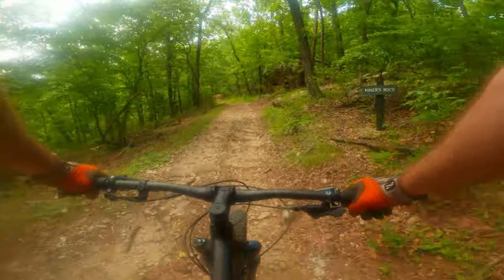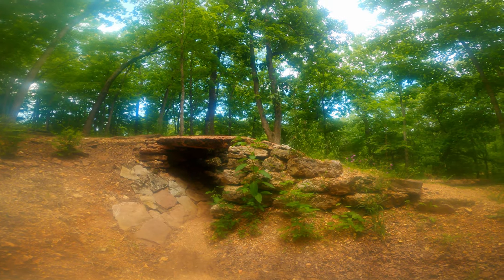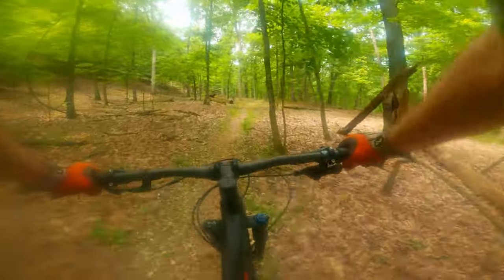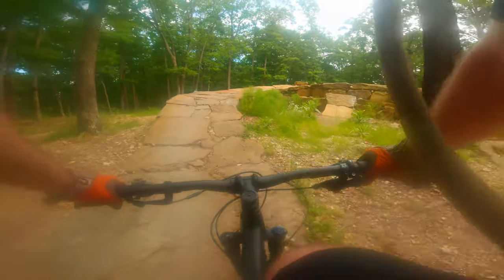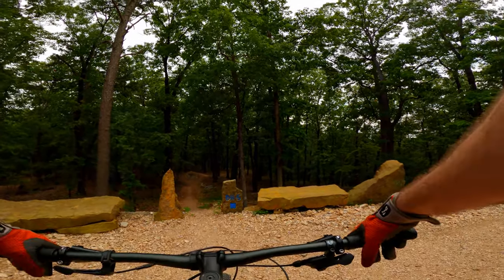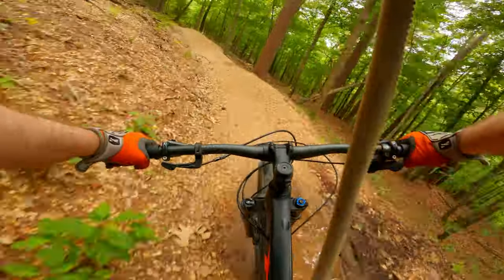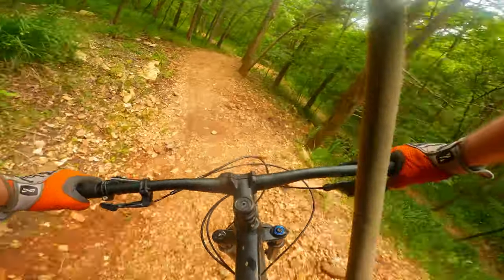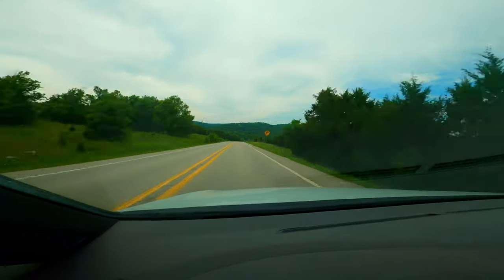Lake Leatherwood DH - First Ride and on a Hardtail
This video is my first ride at the Lake Leather Downhill trails, or Lake Leatherwood Gravity Project as it is sometimes called. I took my Trek Roscoe 8 out to film my previous video with David, and once we were done with that, I rode up Miner's Rock trail and hit DH5 on the hardtail.

DH-5 is a blue downhill trail at Lake Leatherwood. It features mild and role-able rock drops, a couple of moderate double jumps, a few optional larger drops, chunky rock sections, awesome berms, and is just a ton of good fun.

What a fun time! Lake Leatherwood has 7 down hill trails, a shuttle service, and some XC and hiking trails as well. It's such a cool place, and is also near one of my favorite Arkansas towns, Eureka Springs. I can't wait to go back and ride here again!